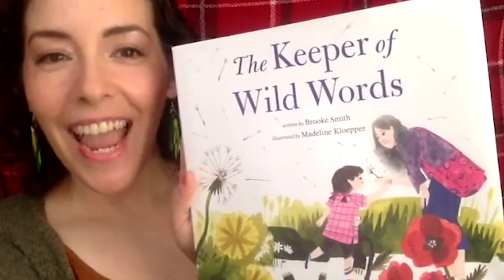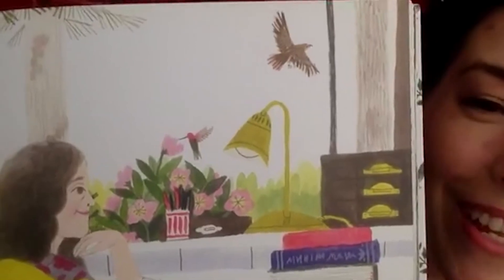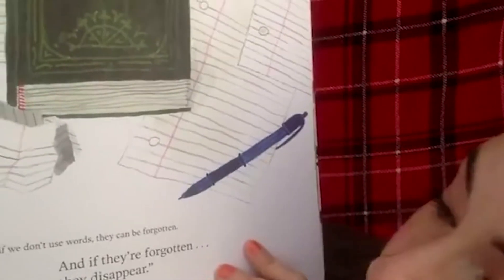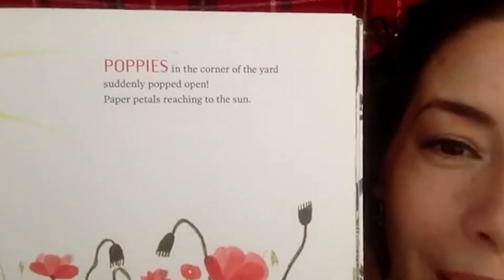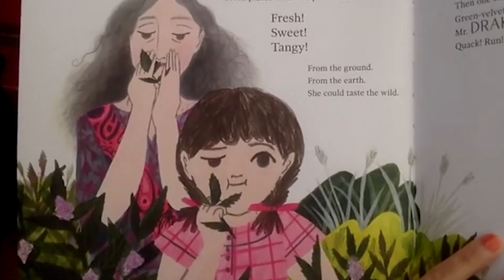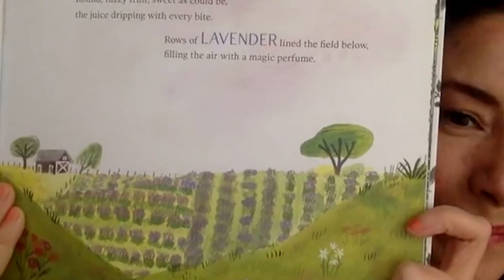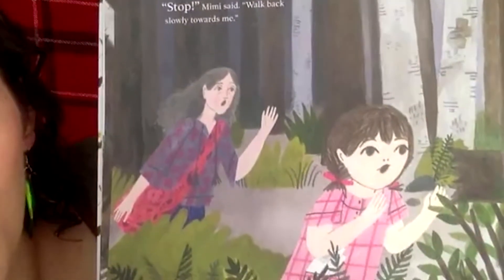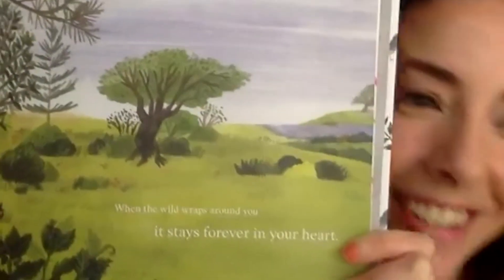NHMLA Story Time | "The Keeper of Wild Words" by Brooke Smith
We can keep wild words and share them! Join Museum Educator Val Hatcher as she reads ""The Keeper of Wild Words"" by Brooke Smith.

NHM.org